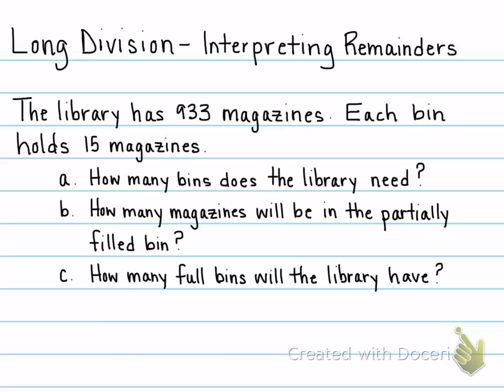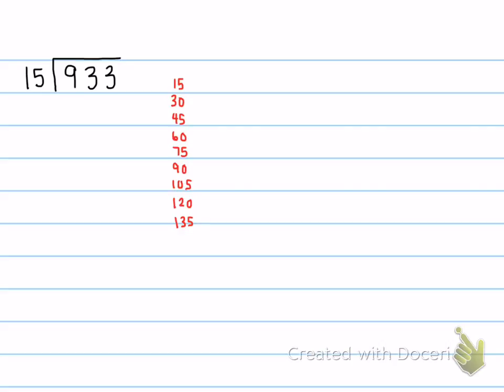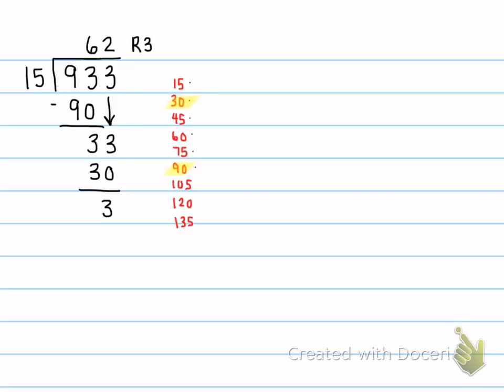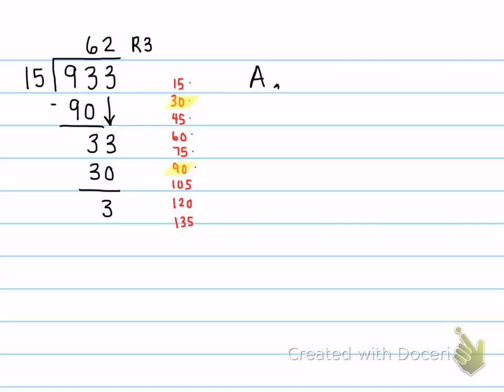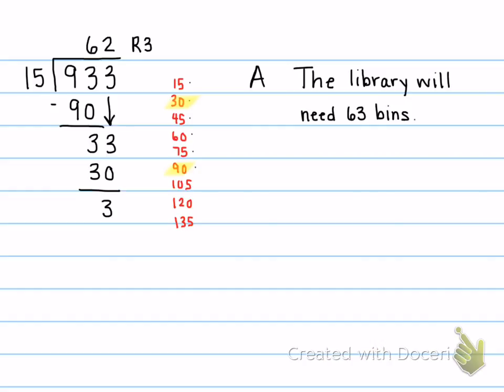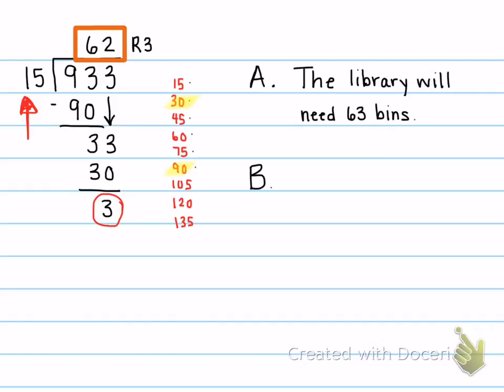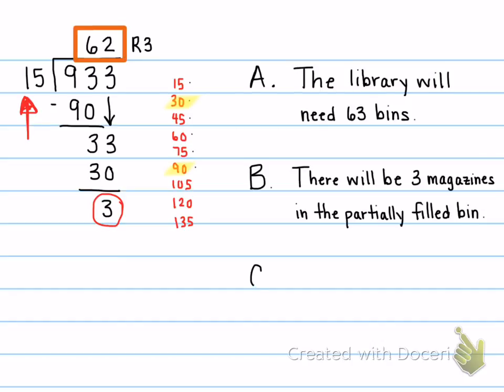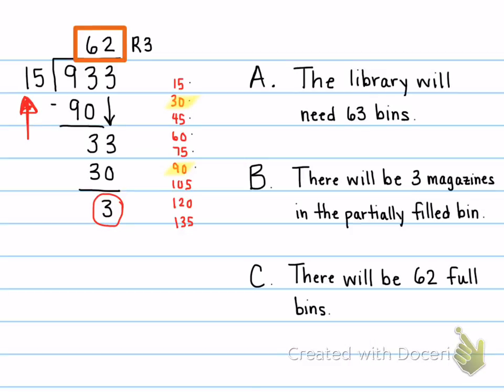Long Division - Interpreting Remainders